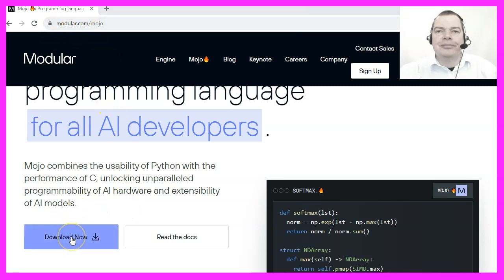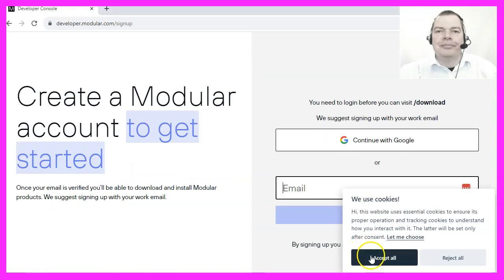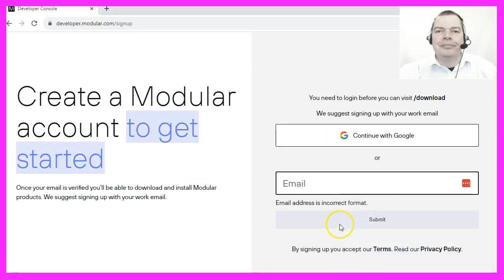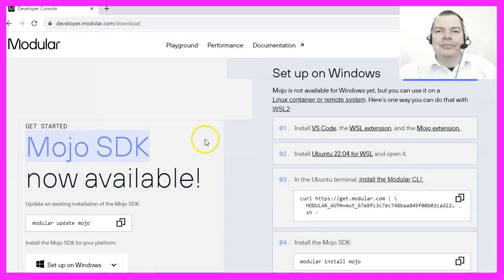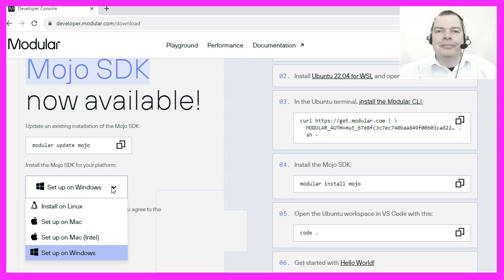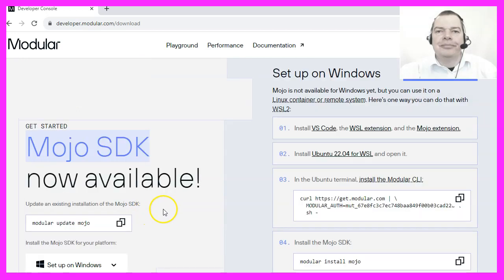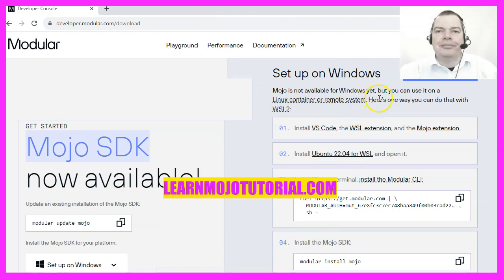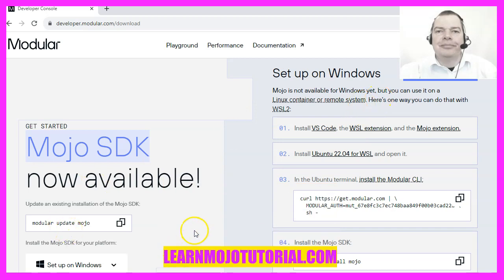LEARN MOJO TUTORIAL - 3 NO WINDOWS SETUP DOWNLOAD AVAILABLE YET ?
In this video we are going to install the Mojo compiler and see if it works. So far we have talked about why Mojo might be the best choice that you can make right now. Because as they say on the website it combines the usability of Python with the performance of C. That would be a great thing. So let's get started and go to the

Here we have a download button and when I click it, create a new account and accept the cookies, of course. I use my Google account and here we have several options. We can install it on Linux. That would be my preferred choice. But I guess most people are using Windows so I thought we would do that in this video.

But if you see this text here you will see that Mojo is not available for Windows yet and we could use a Linux container or remote system. So I guess I will do the rest of this video on my Linux system and do the installation for Debian Linux.